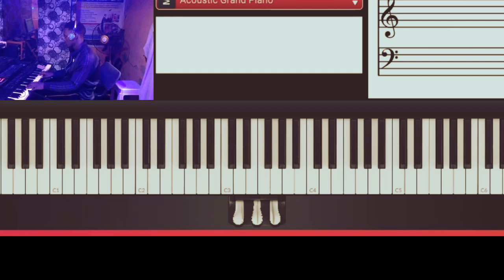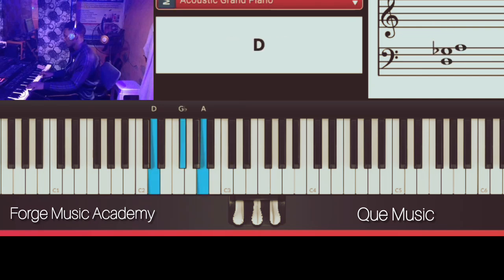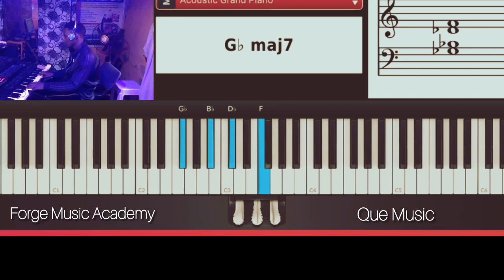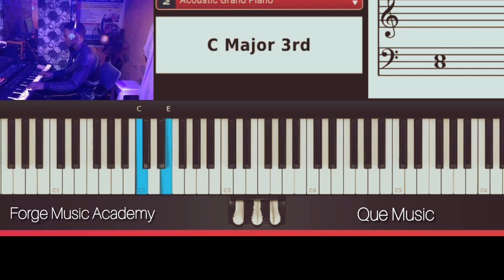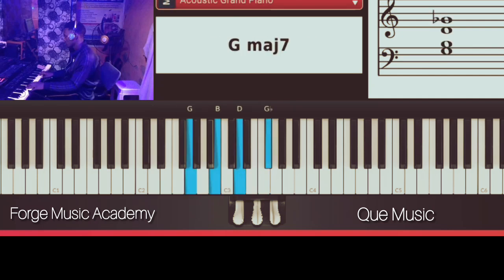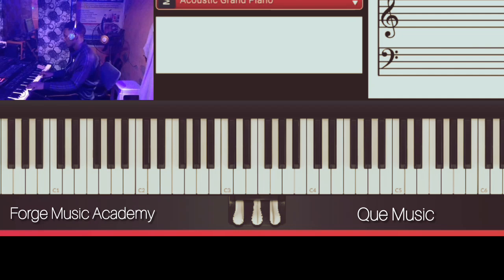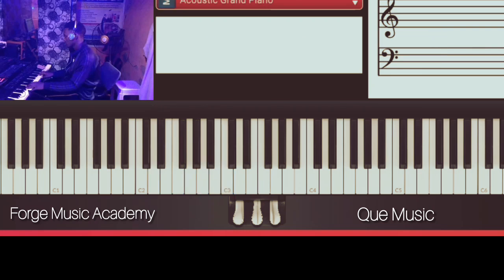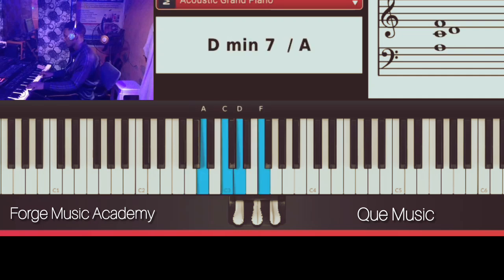🎹 UNDERSTANDING 2–5–1 + 7TH CHORDS (BEGINNER FRIENDLY)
Do you struggle with ending your songs smoothly or making your chords sound fuller?
In this video, I break down a simple but powerful concept — the 2–5–1 progression — and show you how to apply 7th chords to make your playing sound richer and more musical.
You’ll learn:
What a 2–5–1 chord progression is
How to form your 2, 5, and 1 chords
How to turn them into 7th chords
How to apply it to a real song
How to use it as an ending or substitution
This is one of the easiest ways to improve your sound immediately — even as a beginner
🎯 QUESTION FOR YOU:

Mention one song you play, and I’ll show you how to end it using 2–5–1 👇🏽

🎓 PIANO CLASSES AVAILABLE
I offer beginner-friendly piano lessons where you can:
Start from zero
Understand chords and progressions
Play songs confidently within 8–10 weeks
💰 Fee: ₦25,000
Also available:
👉 Intermediate Classes (for those who want to strengthen their foundation and improve their playing)
📩 Send a message to enroll or ask questions